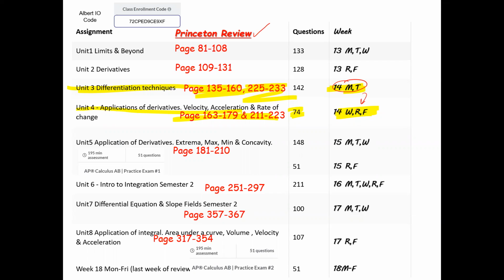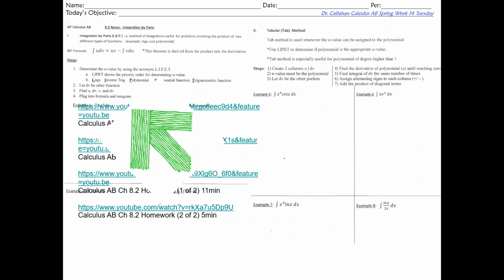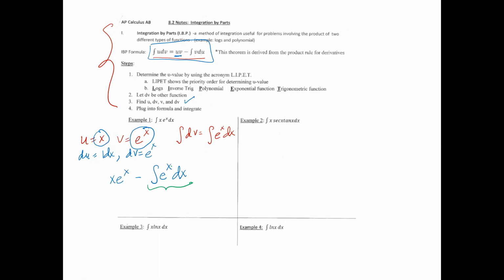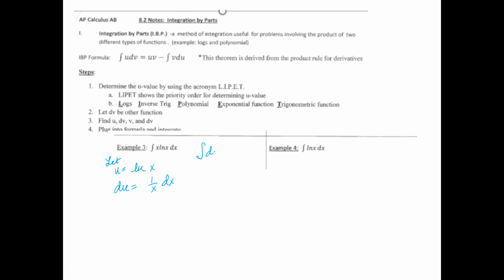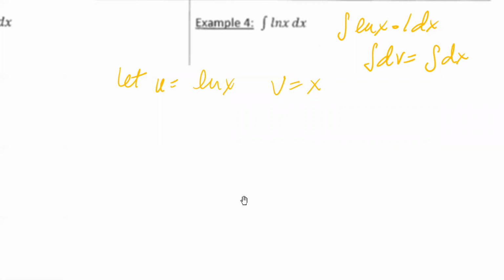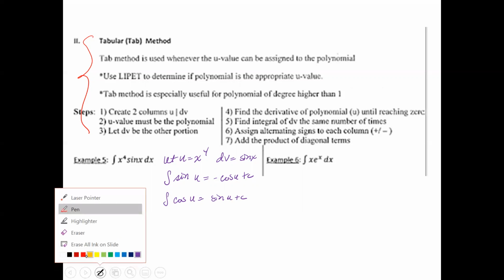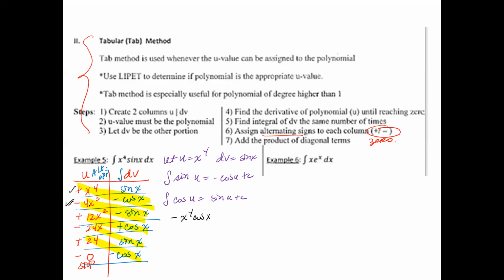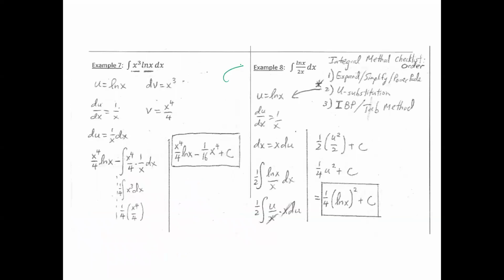Week14Tuesday APCalculusAB Sem2 Integration By Parts Day1 Dr NataliaCallahan